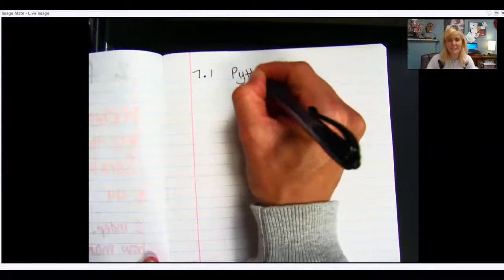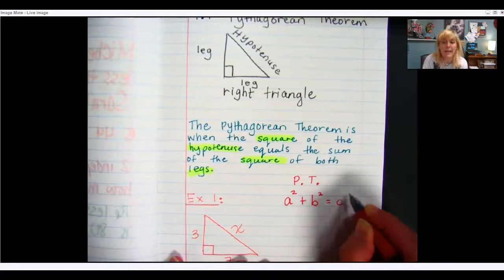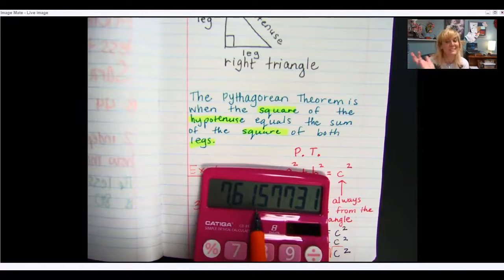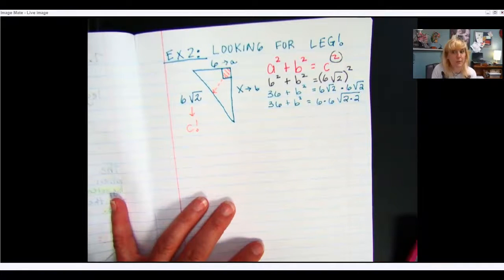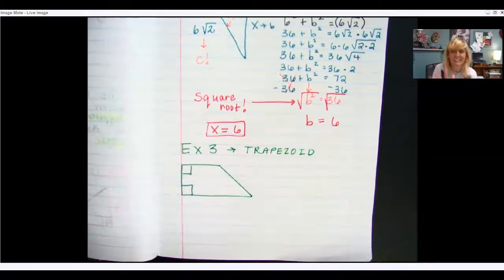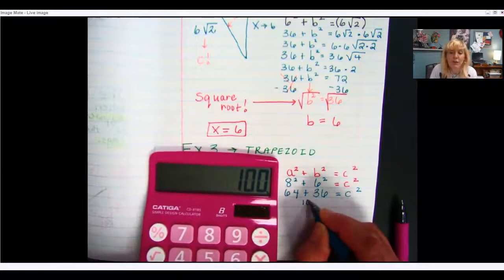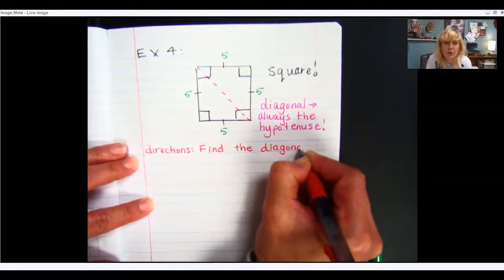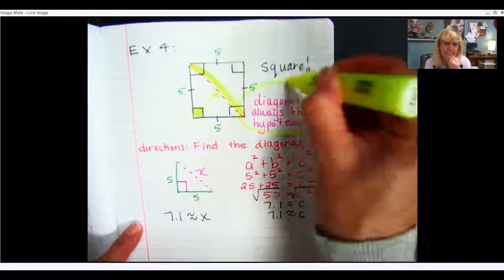Reviewing the Pythagorean Theorem